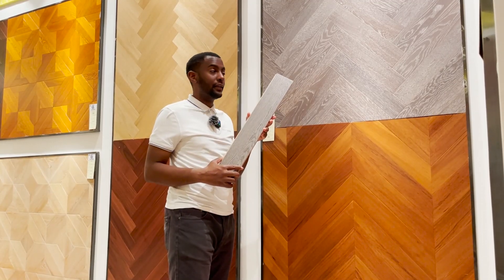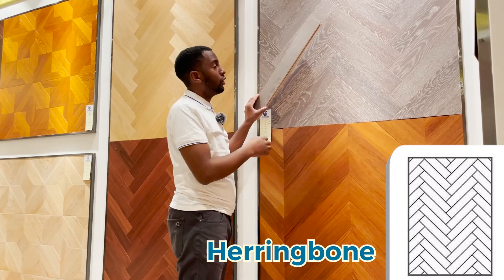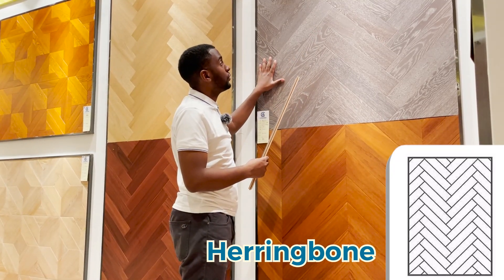Introduction to the installation of Herringbone & Chevron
George Stair&Flooring will have more knowledge about flooring and staircase in the later stage.